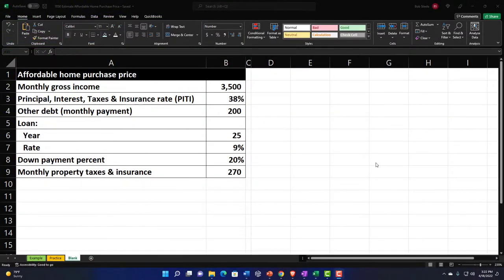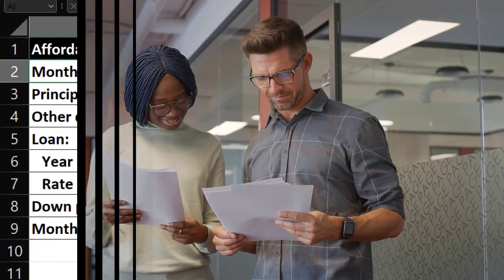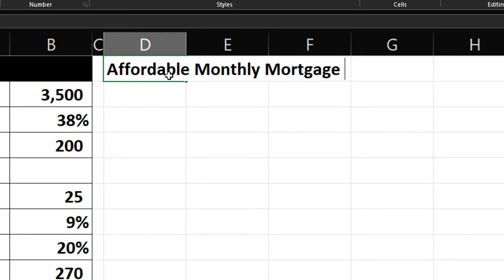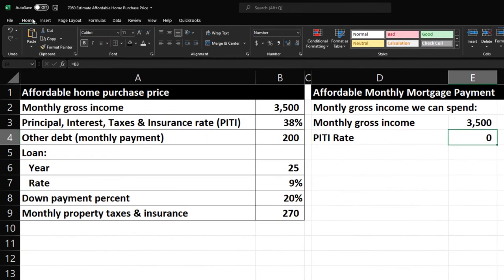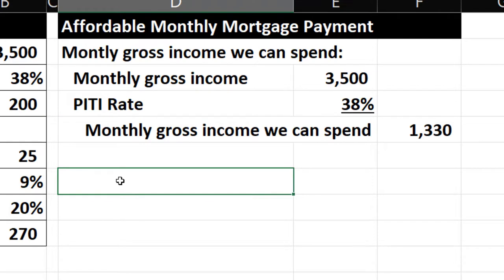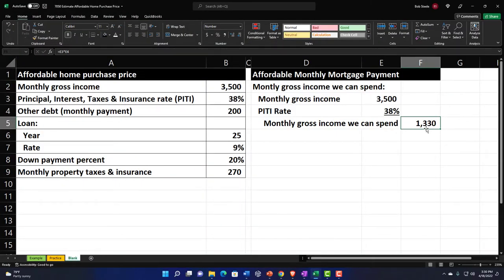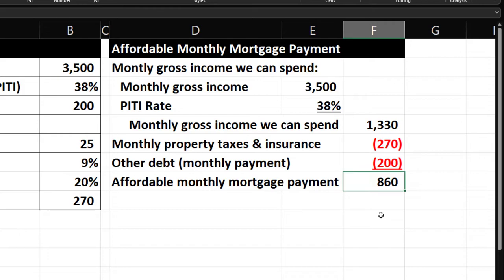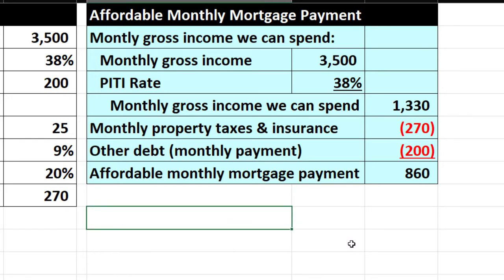Estimate Affordable Home Purchase Price Part 1 7050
Estimate Affordable Home Purchase Price Part 1
Personal Finance